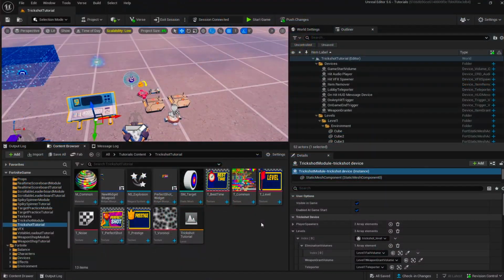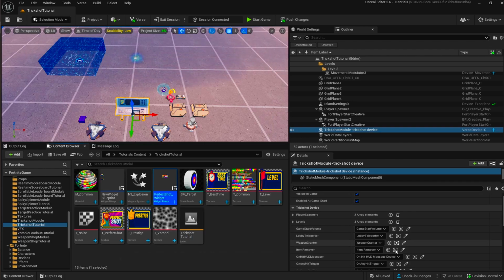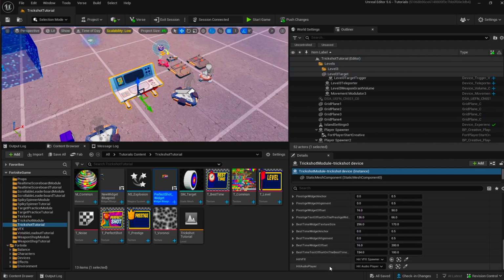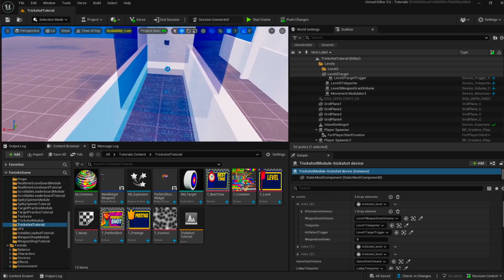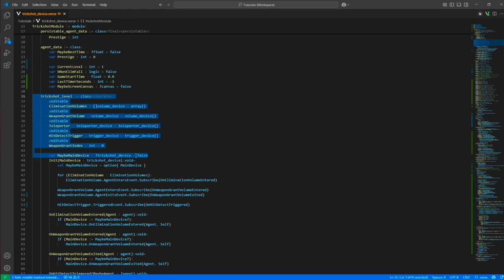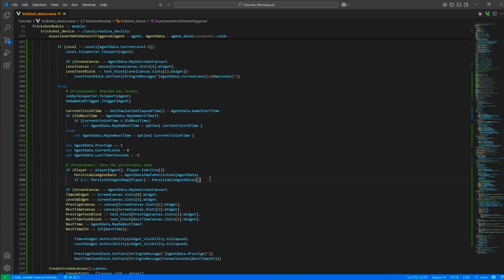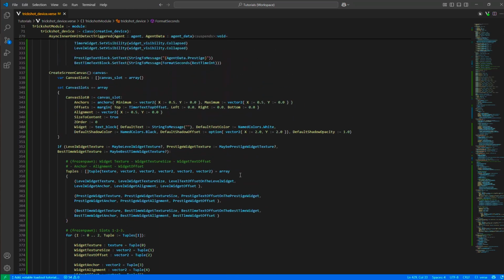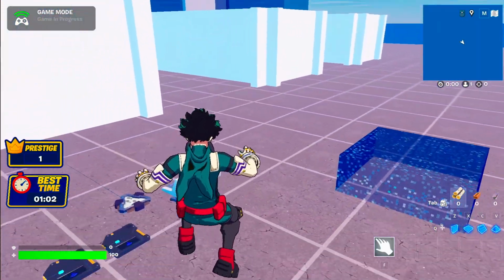How To Make Complete Trickshot Game in UEFN (Verse Tutorial)